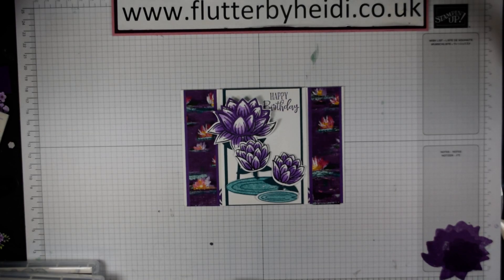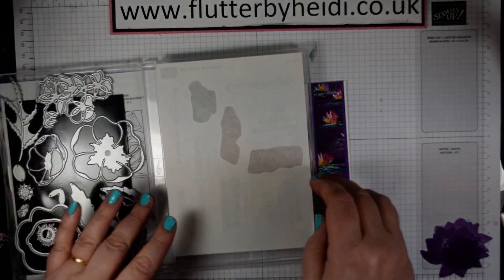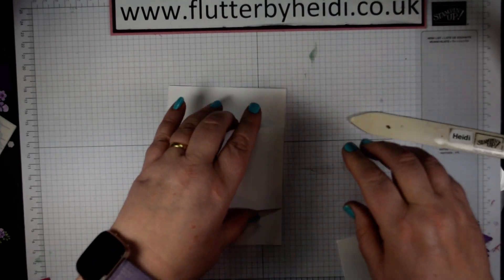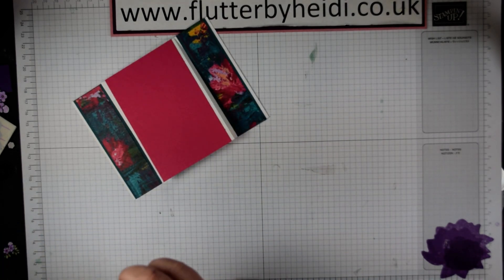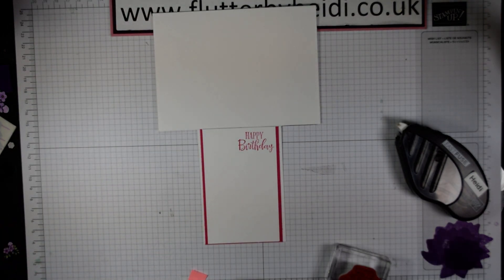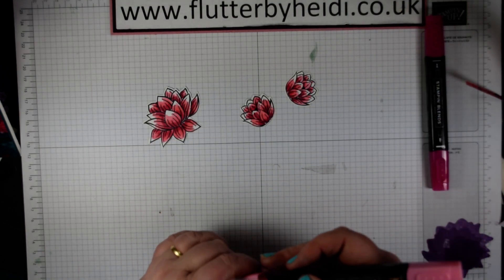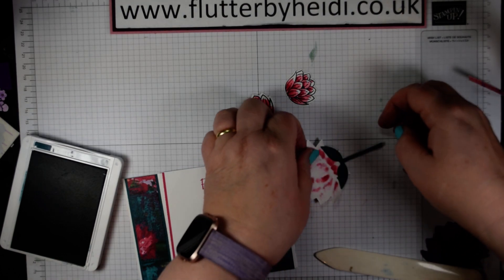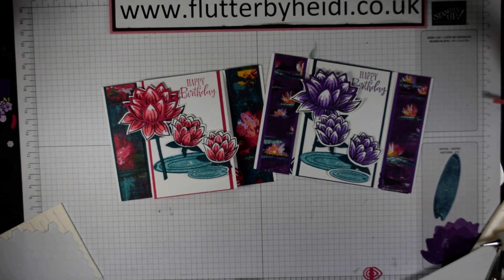Fun Fold #89 How to make a Centre fold card Fun Fold CRAFT HOW TO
How to make a Centre fold card  Fun Fold CRAFT HOW TO